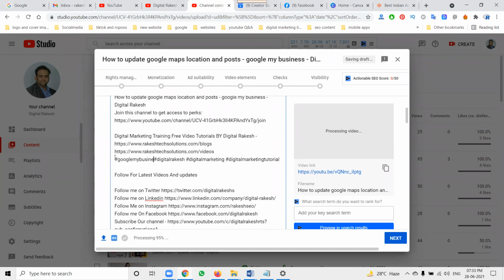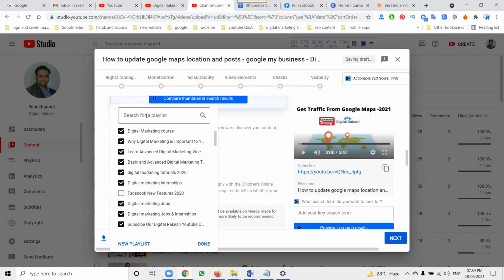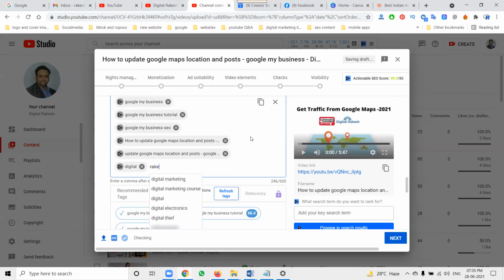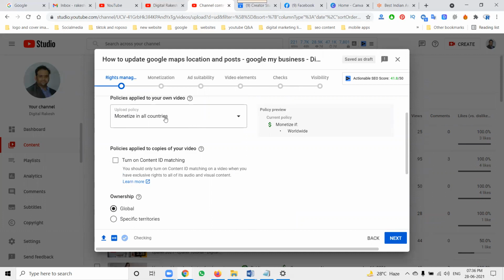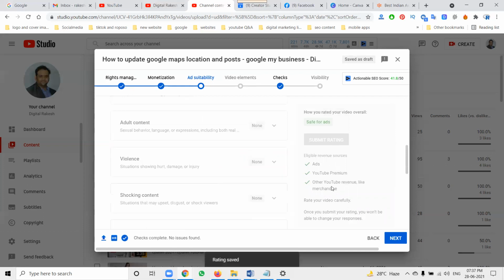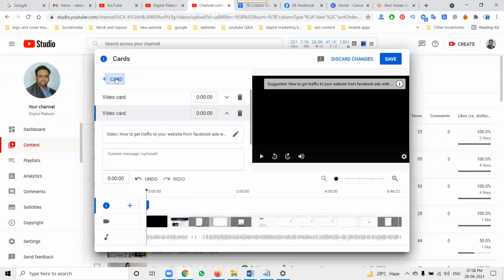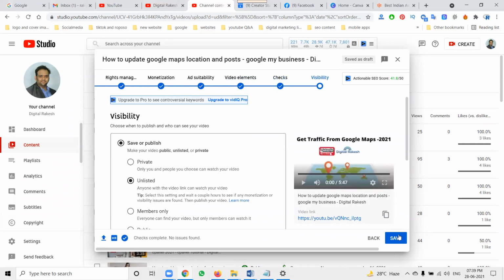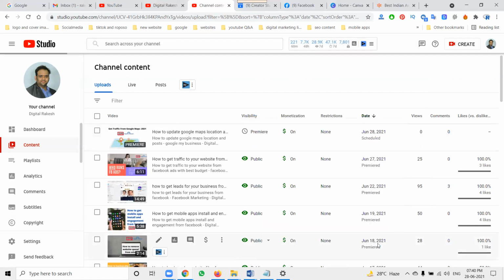How to upload videos on youtube properly in 2021 - Monetization settings - Digital Rakesh